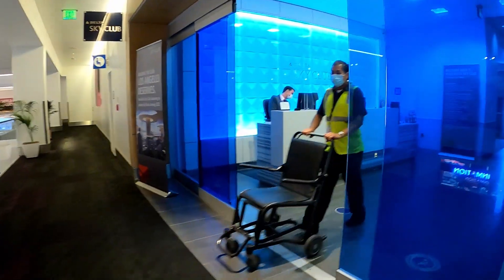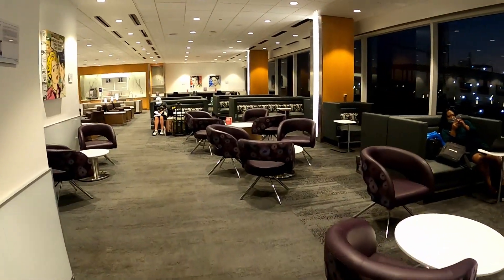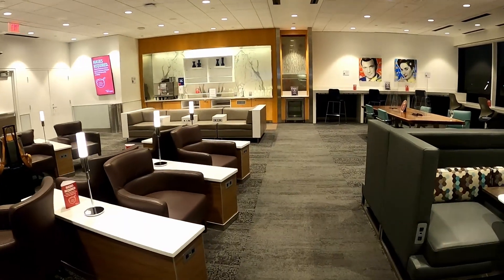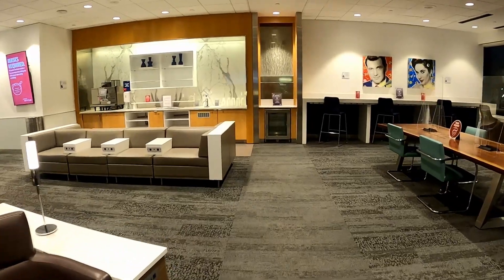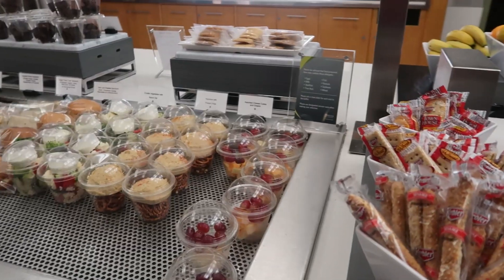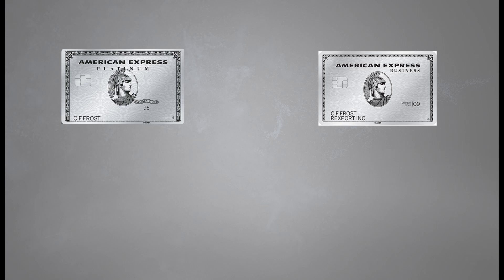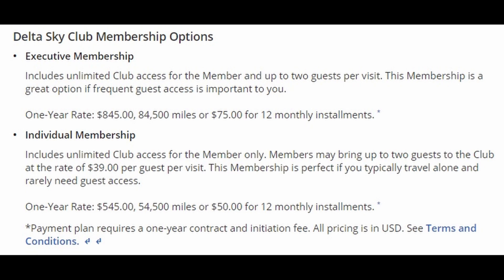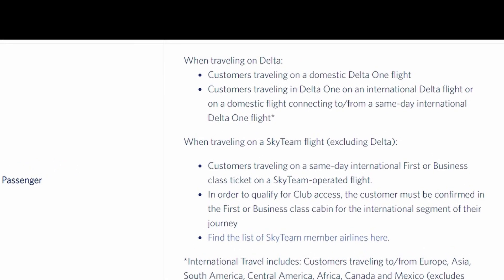Delta SkyClub Tour | LAX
Today I’m going to give you a tour of the Delta SkyClub Lounge located in Los Angeles International Airport.

Check out my credit card review videos on cards that give you Delta SkyClub Access below:

I look forward to showing you new ways to travel for less.